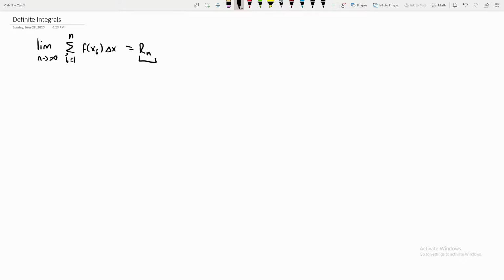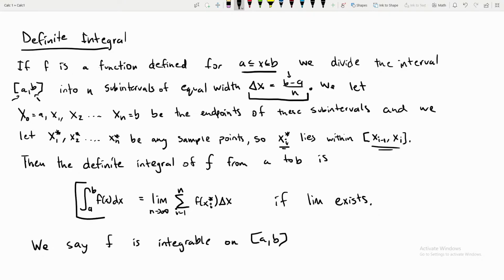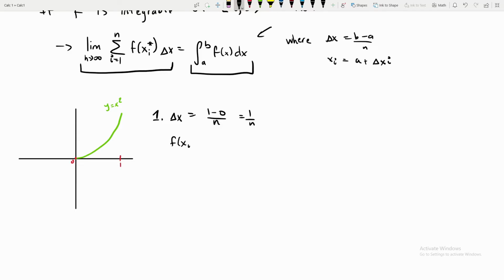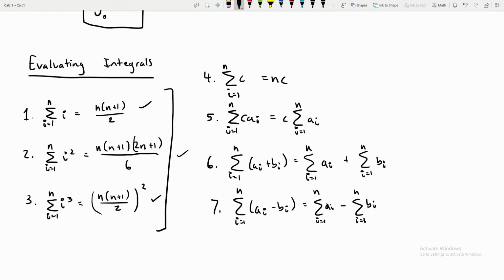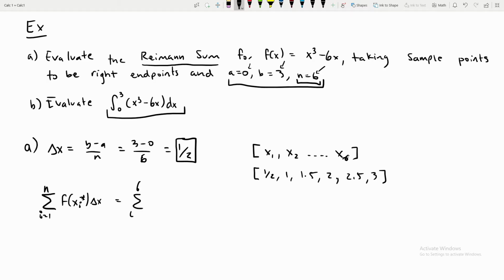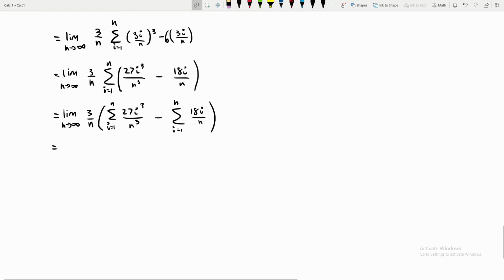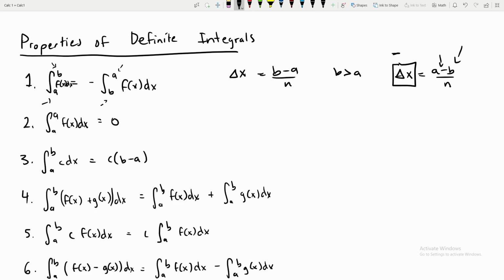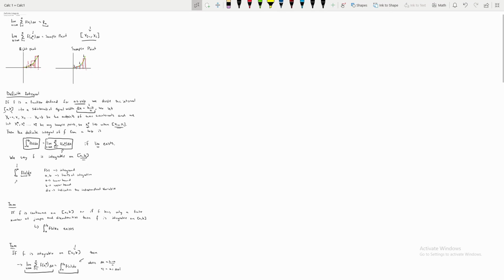Calculus 1 | Definite Integrals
Welcome to my Calculus 1 Series where I talk about all the fundamentals of Calculus 1. In this video I go over definite integrals and how to evaluate them on a basic level.